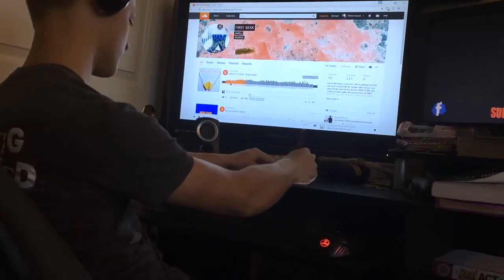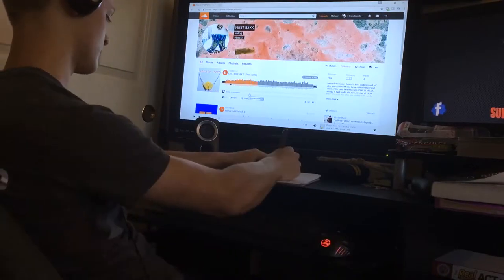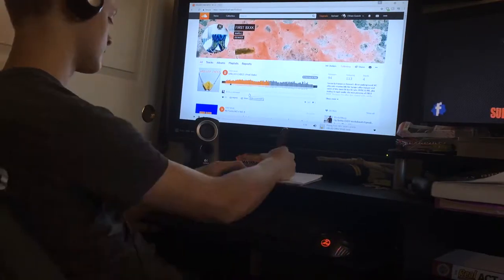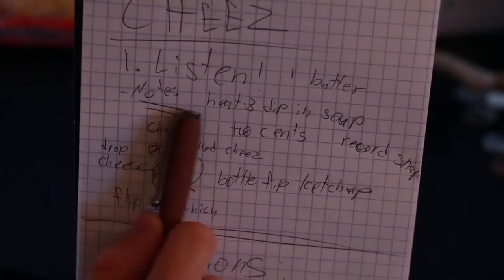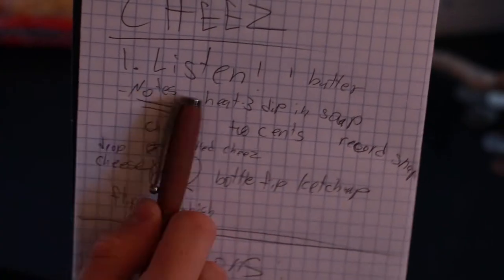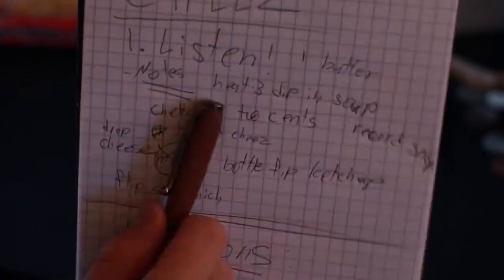How to Shoot a Music Video for Free - Behind the Scenes of "GRILLED CHEEZ"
In this video I explain how I made the music video for "Grilled Cheez". From pre-production to shooting on set, you will learn how everything was done. I hope you guys enjoy.

Have an event coming up? Need a new music video? If you having any needs in the film industry click the link below to my website!